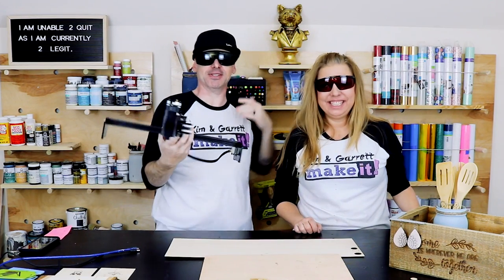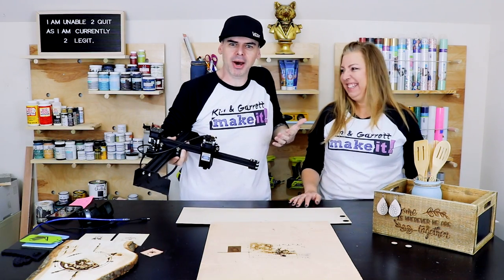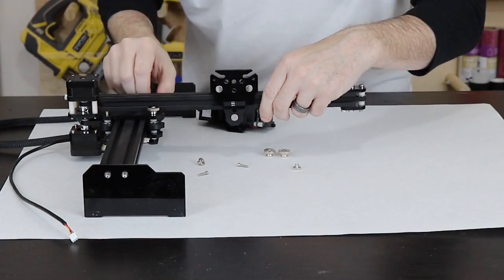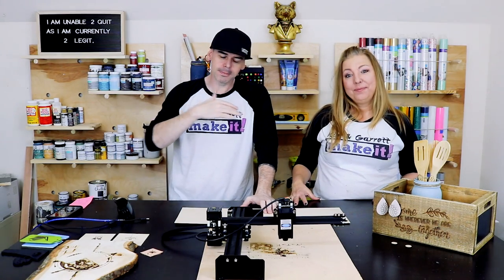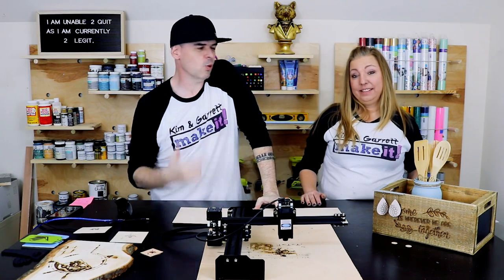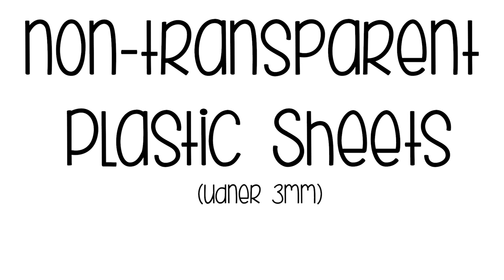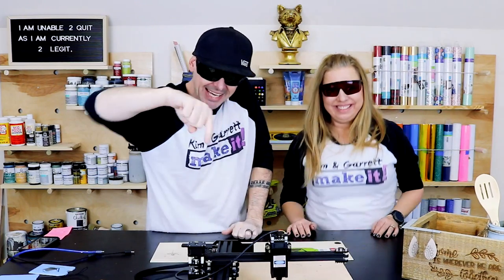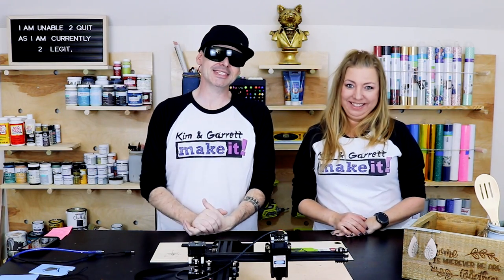10 Things We Learned from a Cheap 20W Laser Engraver and Cutter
In this review, we will go over 10 things we learned from a cheap 20W laser engraver, a machine that is currently on sale for less than $200 on the Internet.

Stuff We Used:
Brand Name: KKMOON/ VIGO Tech VG7
Engraving Area:330 * 190mm / 13.0 * 7.5in
Model Number: BX20
Formats: jpg / bmp / DXF / G-code
Laser Wavelength: 405nm, 445nm